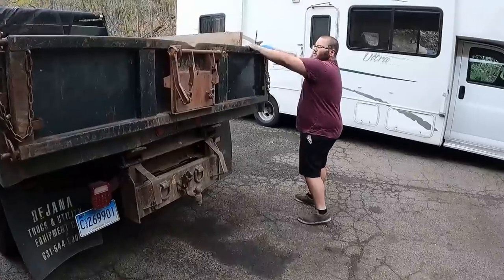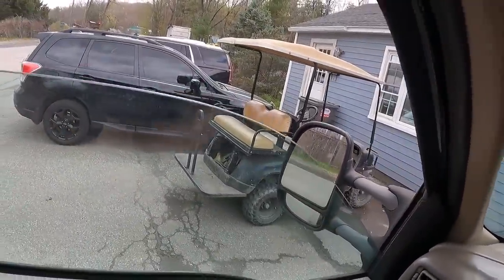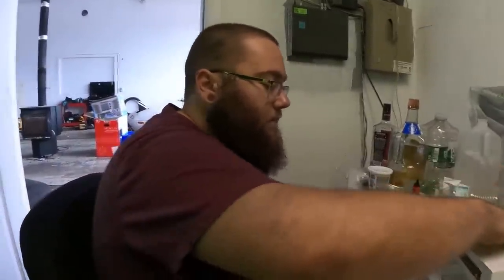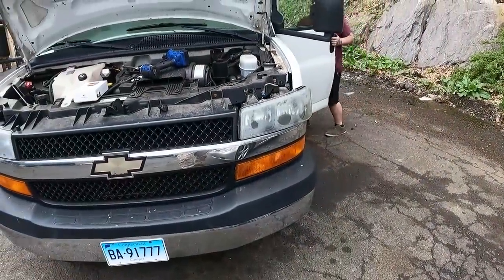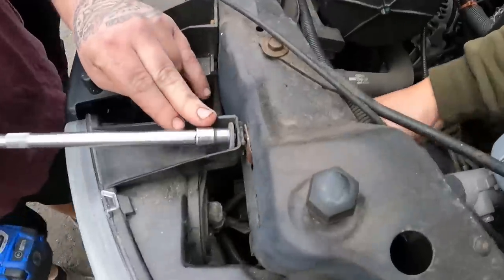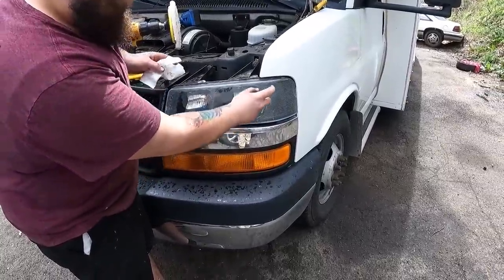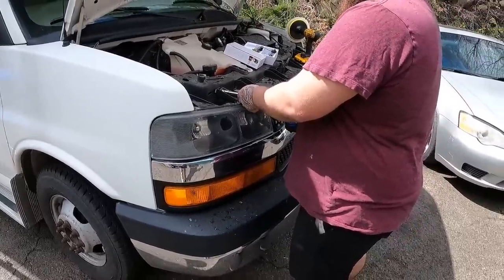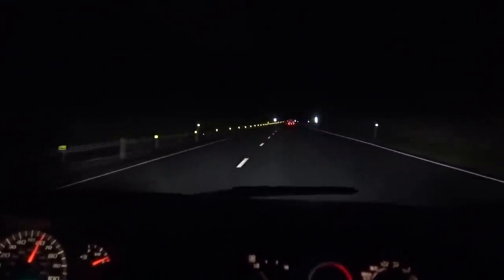Budget Toterhome Headlight UPGRADE!